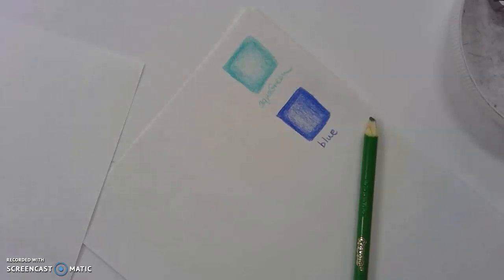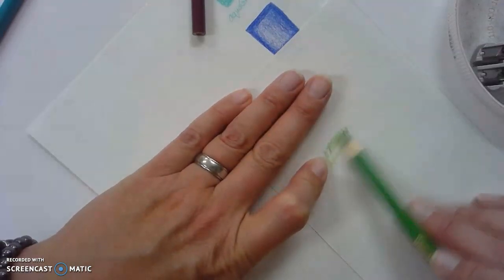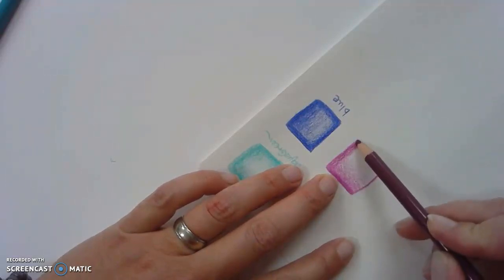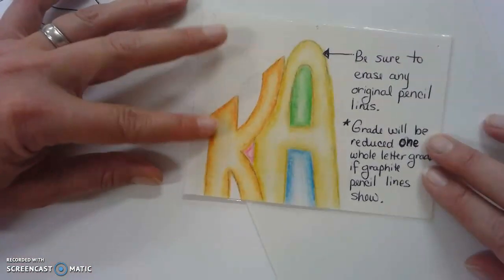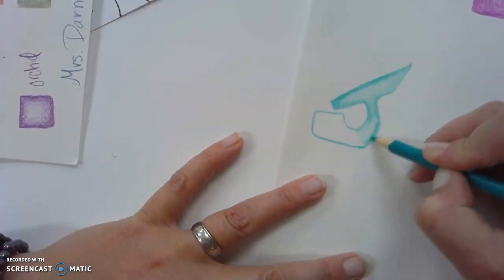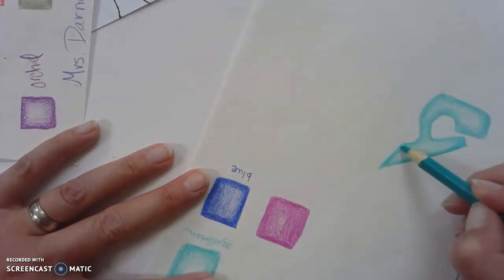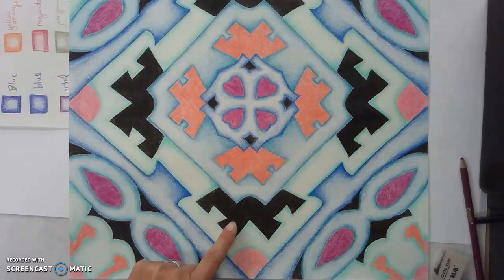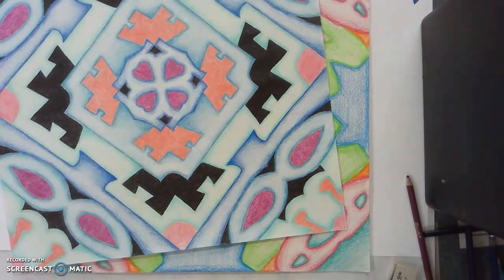PracticeColorPencilValue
Creating a Smooth Transition in Value Using Colored Pencils.